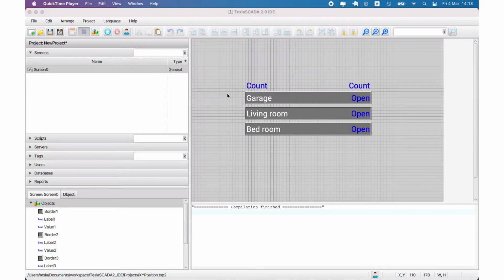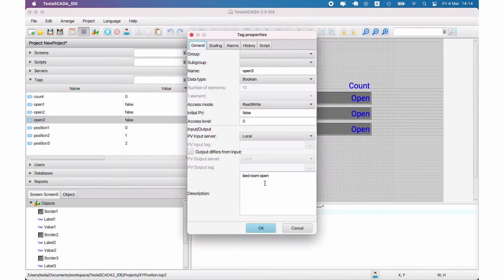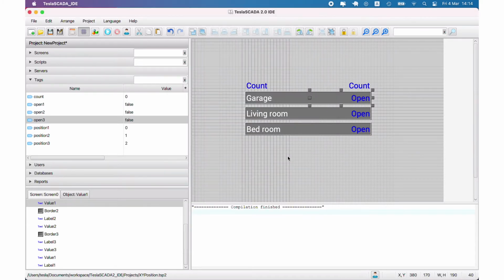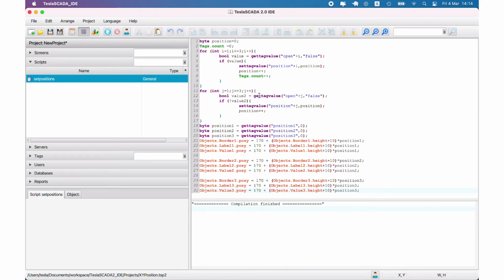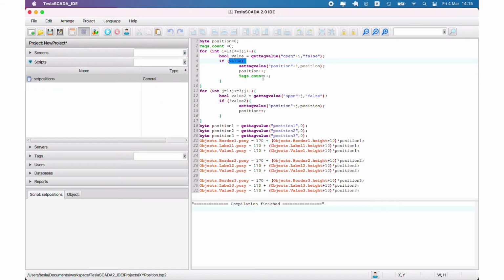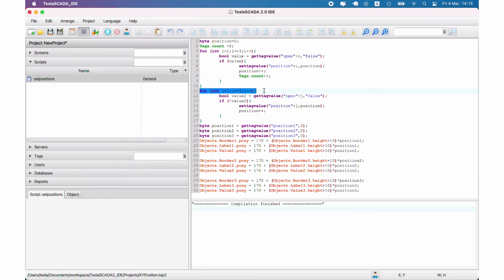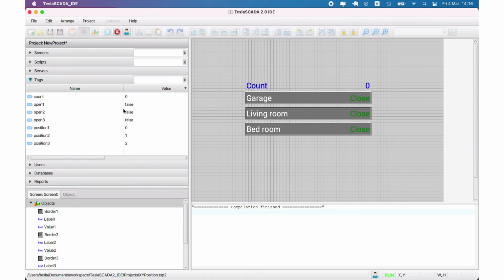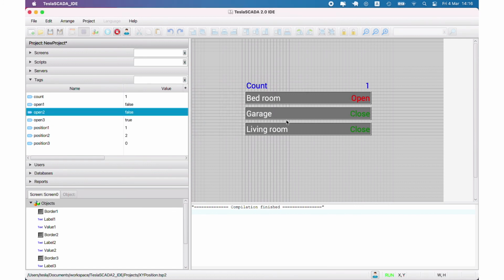SCADA Example project. Changing positions of the objects by script.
This is small video tutorial about how to change Y positions of the objects by script.